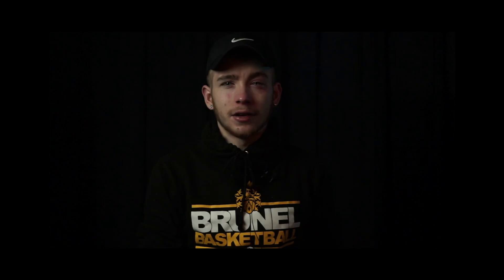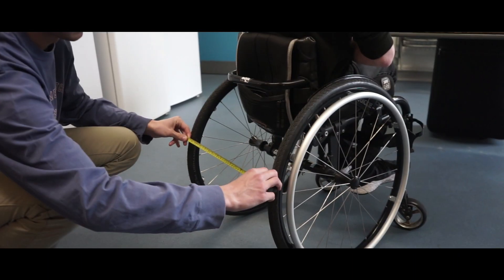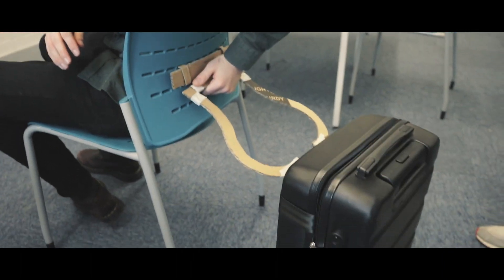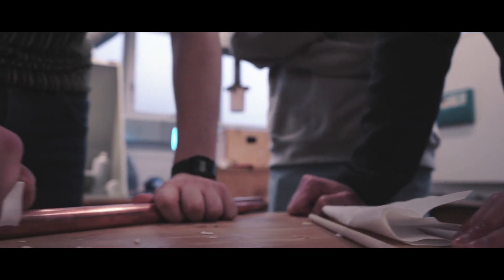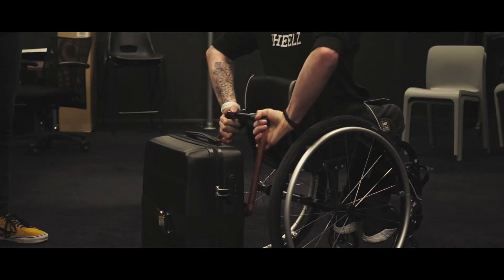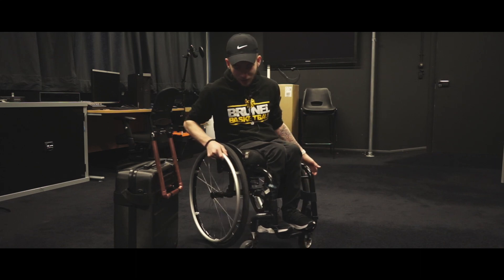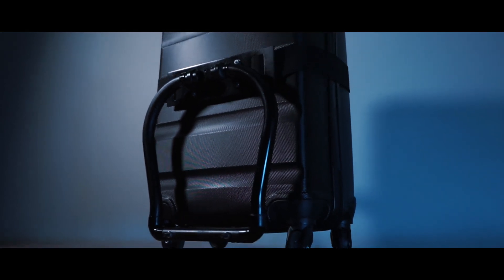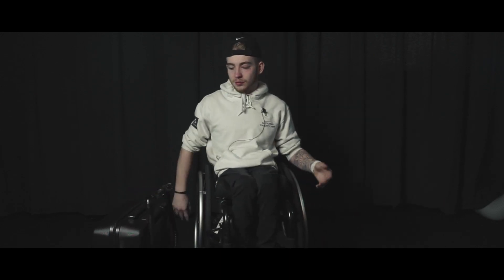FIXPERTS - A Luggage Alternative for Ben - Brunel University 2020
For our Fixperts project we developed a product that helps Ben carry his luggage with him behind his wheel chair.

Fixperts Team Brunel University 2020

My Gear:
- Camera: Sony a7
- Nifty 50
- Mic - Rode VideoMic Pro
- Lav Mic - Rode SmartLav+
- TriPod: Manfrotto
- Mini Tripod - Joby
- Handy Light - Aputure AL-M9 Mini
- Super Handy Light - Aputure MC RGBWW
- SoftBox Lighting - Neewer
- Camera Bag - LowPro Flipside 400 AW II